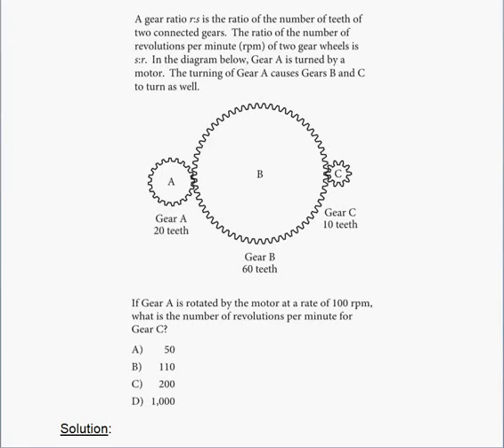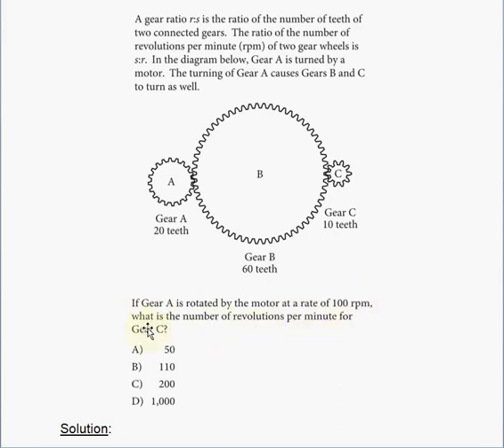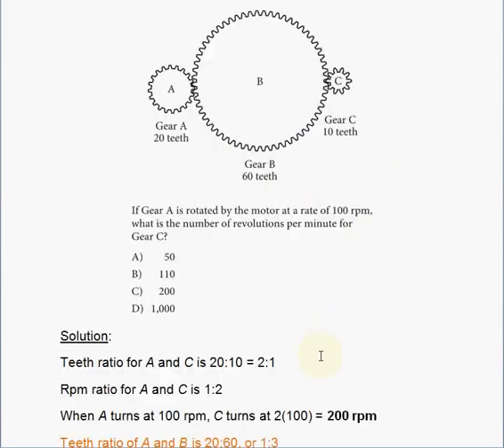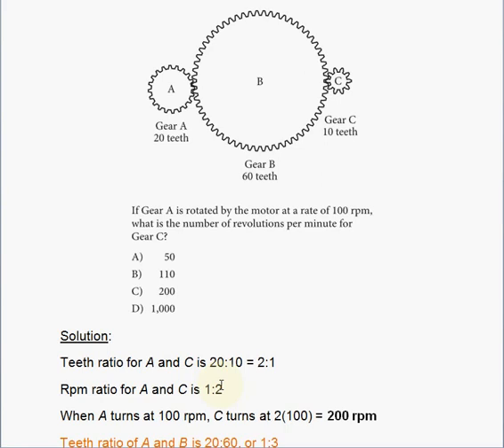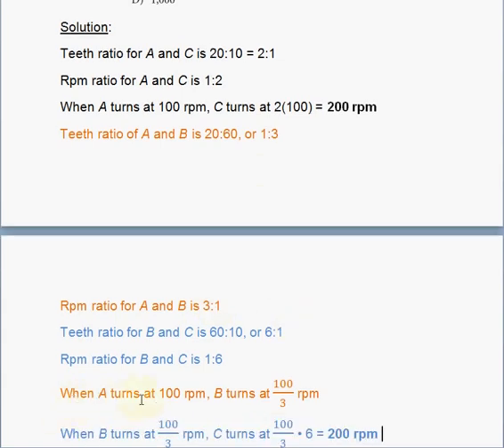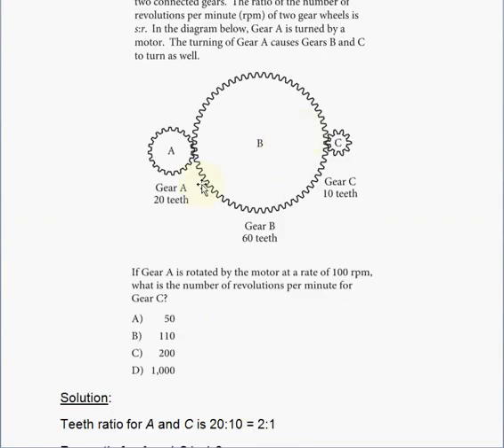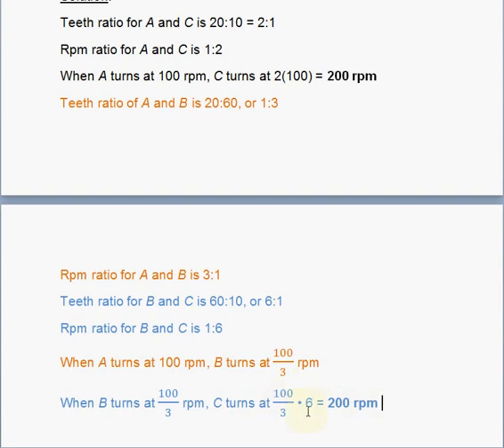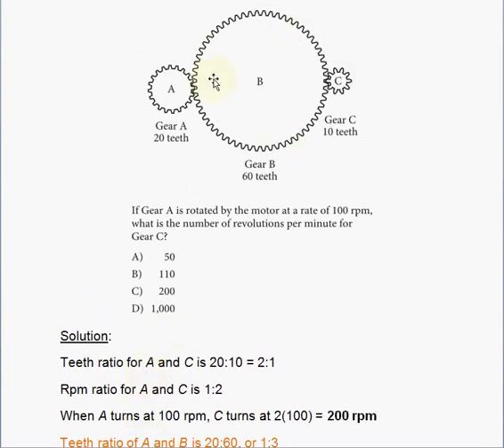SAT Practice Test 6 Section 4 Problem 26 ! ! ! ! !